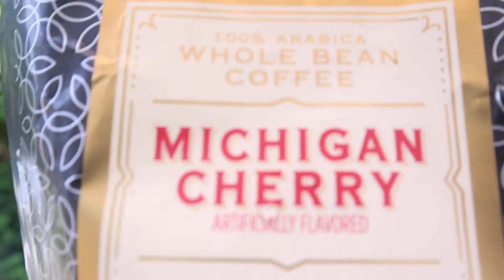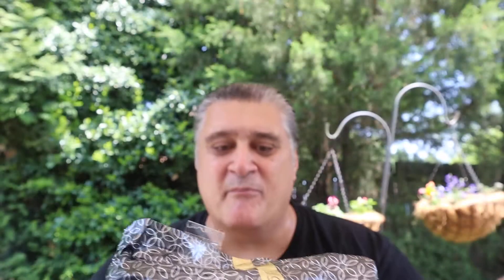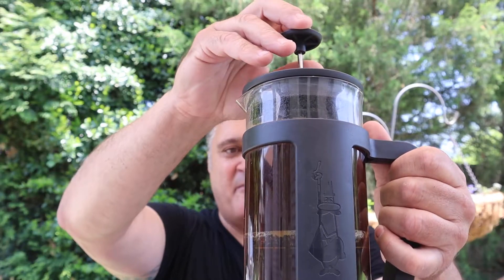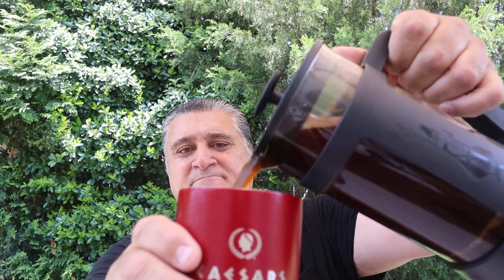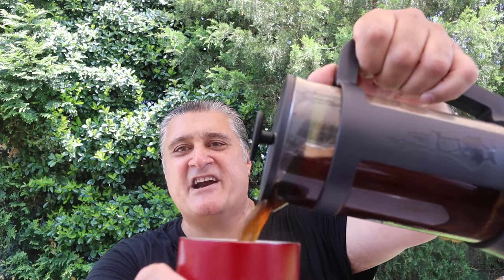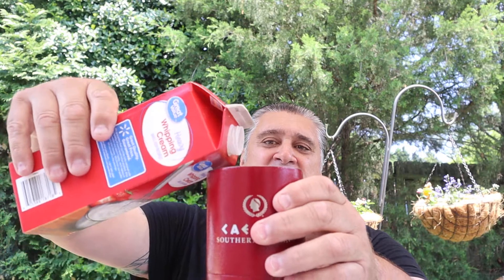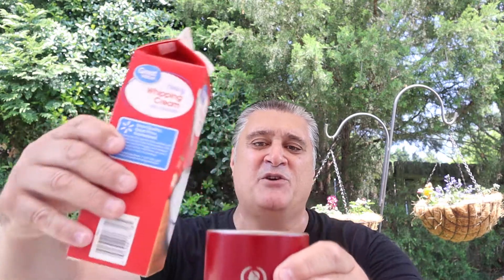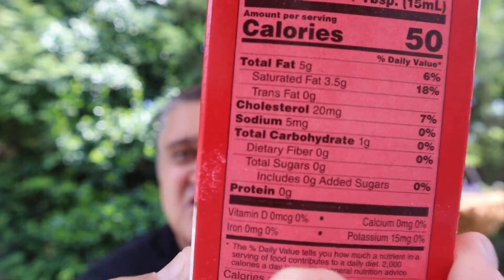Meijer Michigan Cherry Coffee Tasting & Review.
Meijer Whole Bean Michigan Cherry Flavored Coffee. Strong smell and taste of cherries. 100% Arabica Beans. Thank you for visiting the channel.